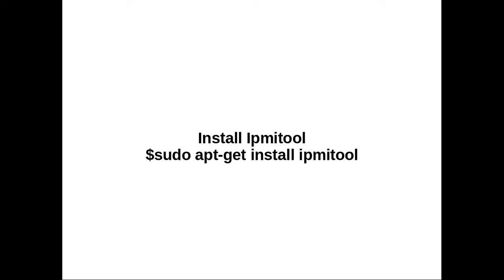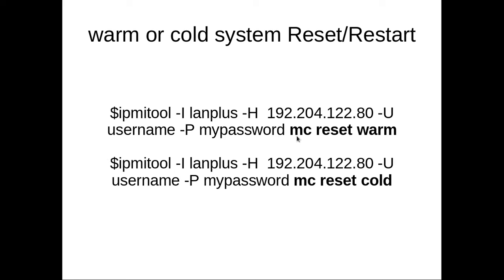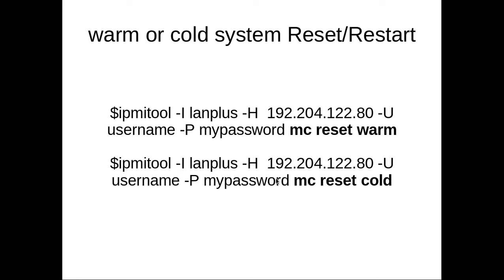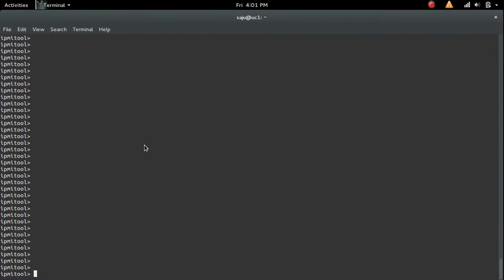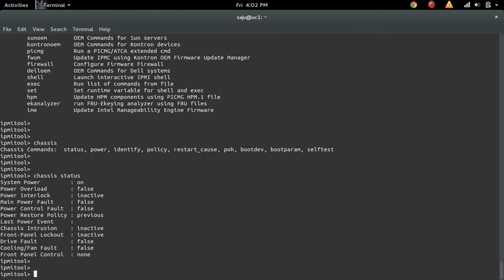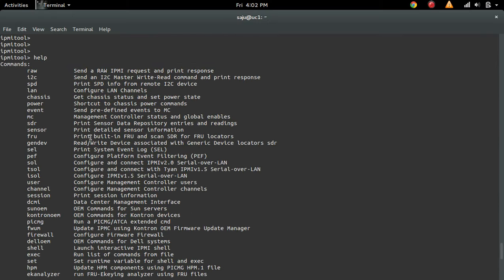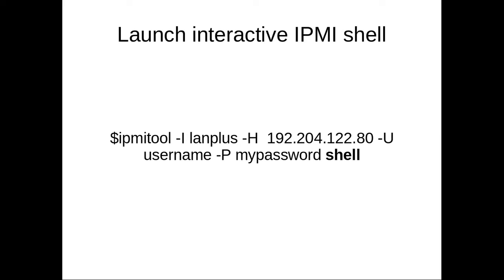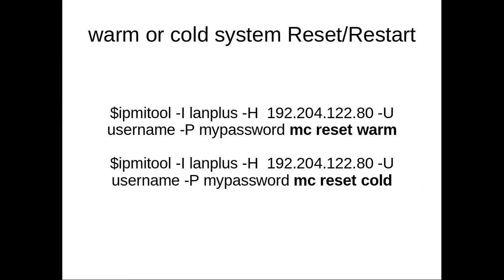How to Control Machines Remotely via IPMI - ipmitool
ILO Interface